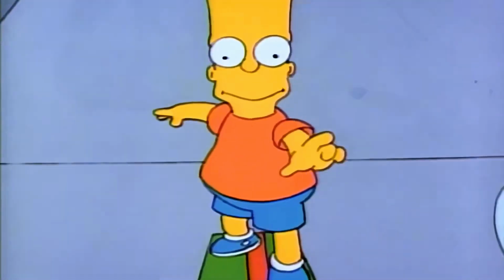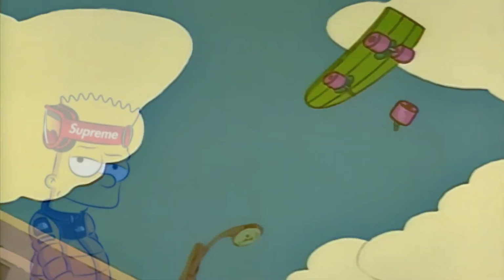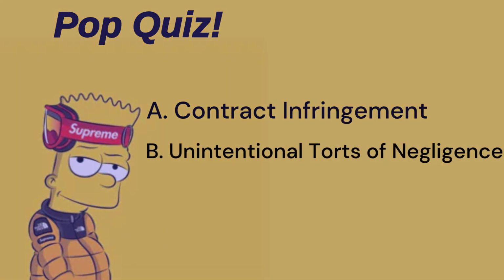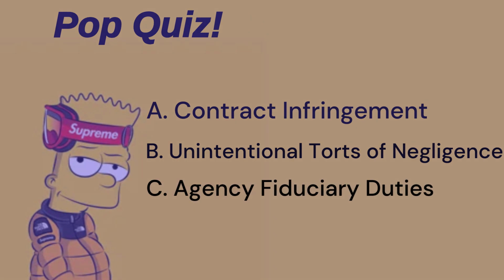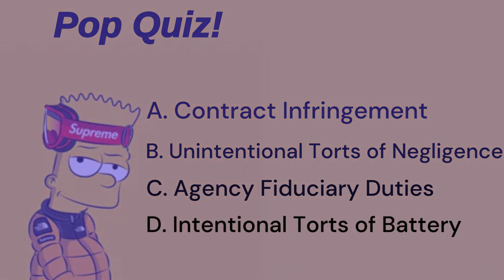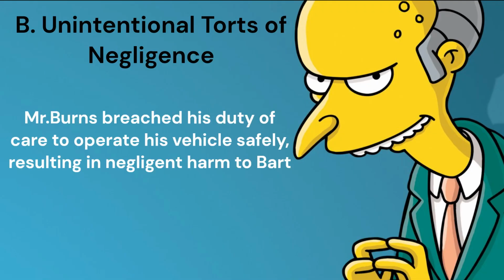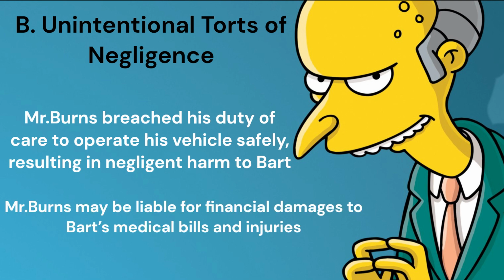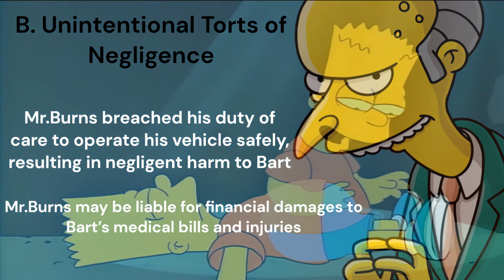"Bart Gets Hit By A Car" Business Law video project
This video was made with Clipchamp for my Business Law class for educational reasons.